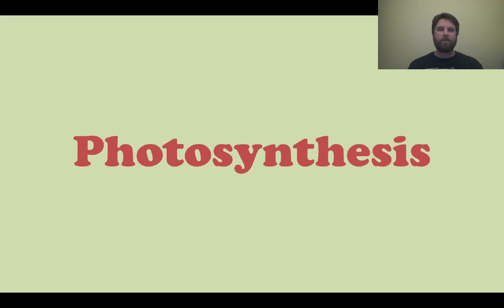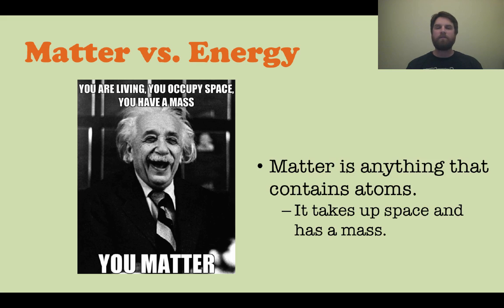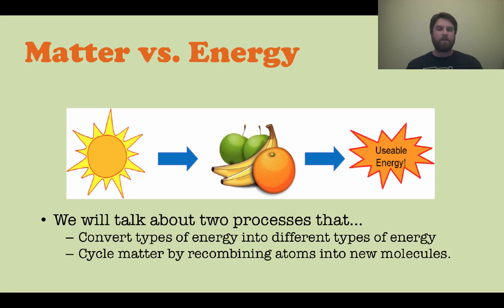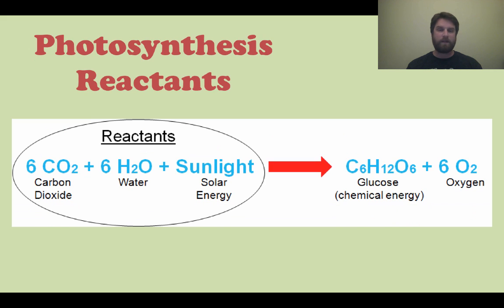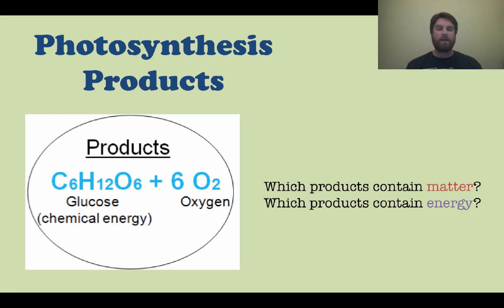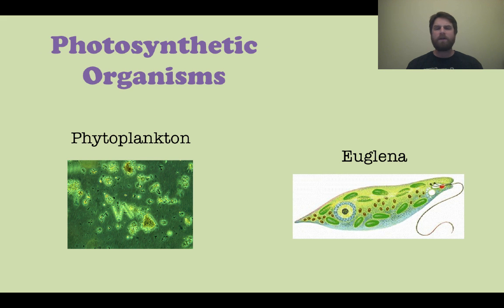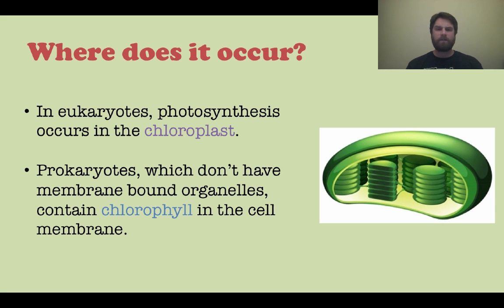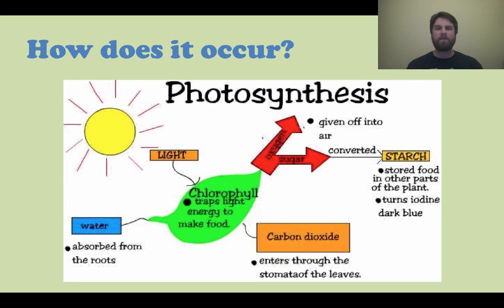Photosynthesis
Learn the balanced chemical reaction for photosynthesis and the difference between matter and energy.